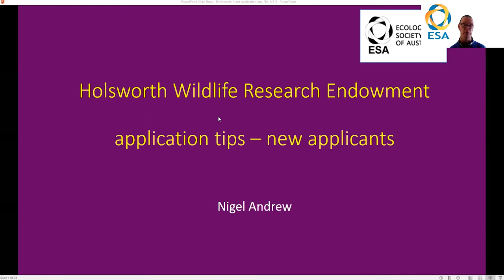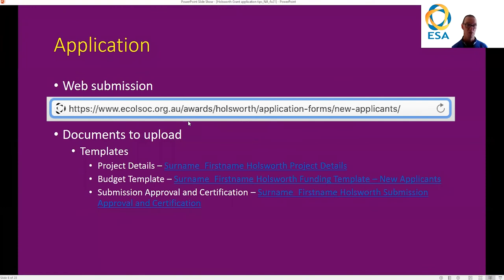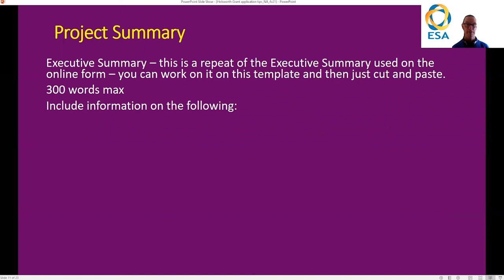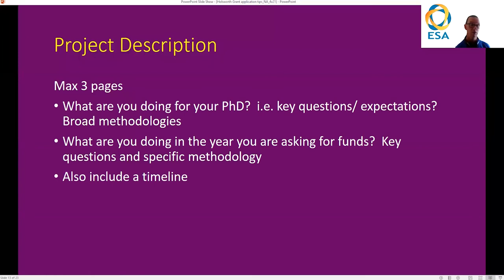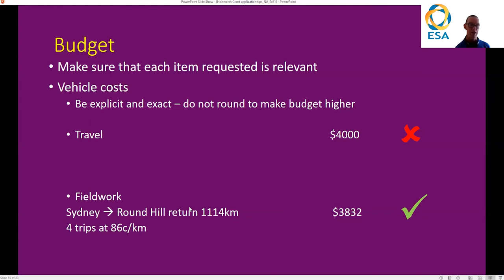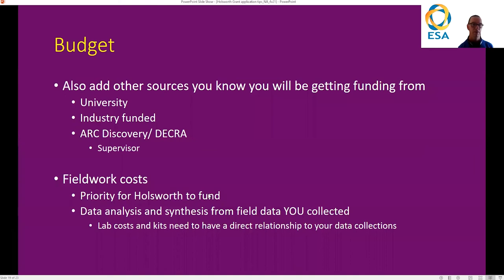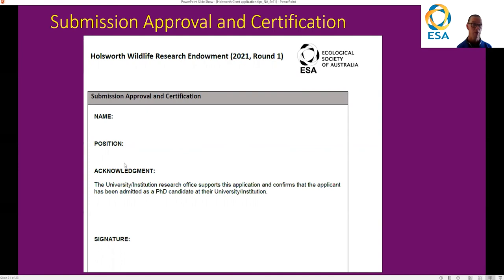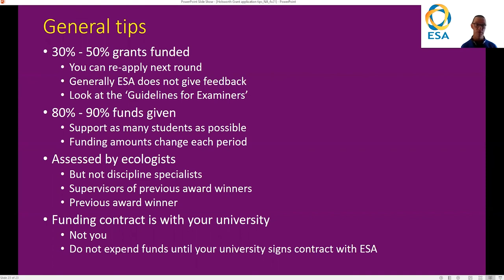Holsworth Wildlife Research Endowment - Guidelines for New Applicants